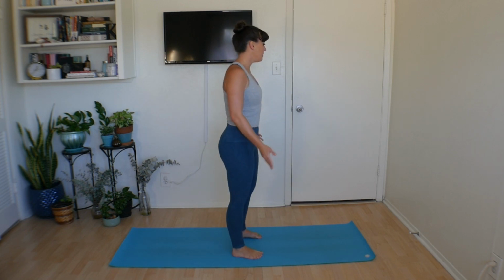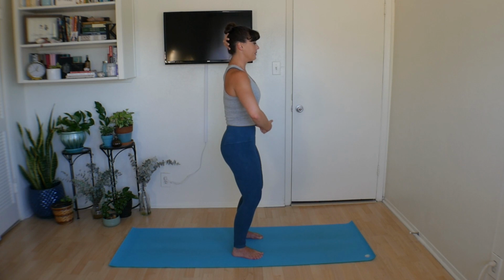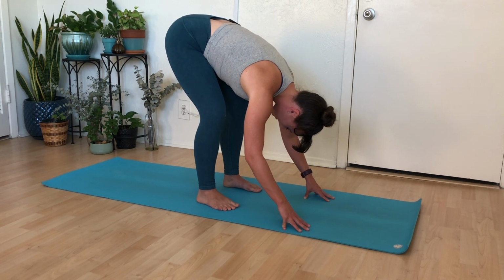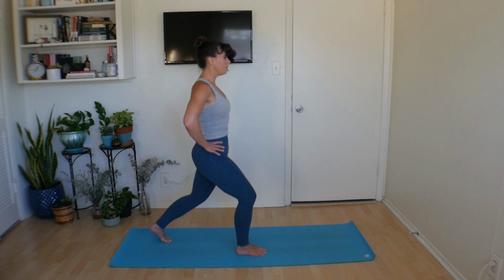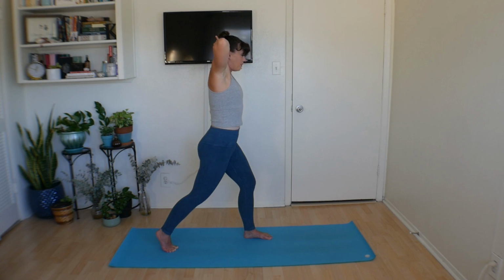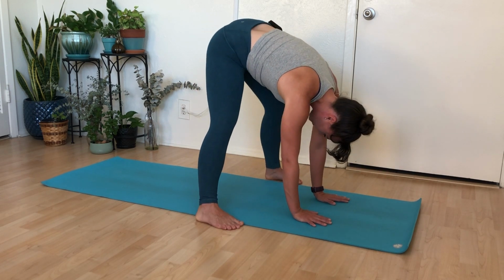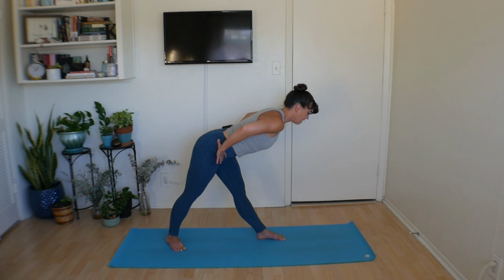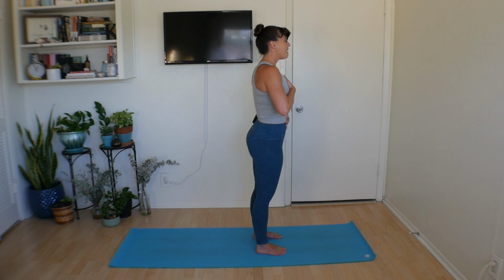Completely Standing Yoga for Beginners: Easy Standing Morning Stretching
This standing morning yoga class for beginners is a wonderful way to start your day! Often we aren't ready or just don't want to get down on the mat when you first wake up. This is also a wonderful class if you are seated at your desk for a long period of time and want a short stretching break at work to stretch your shoulders and upper body.

Equipment I use:
Panasonic Lumix G7 //
Saramonic Blink500 Pro Wireless Microphone //